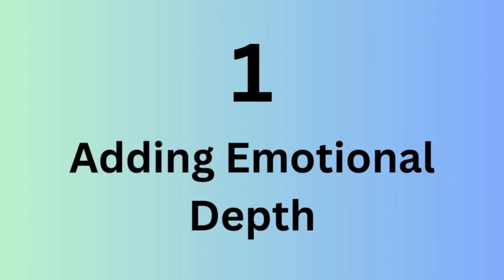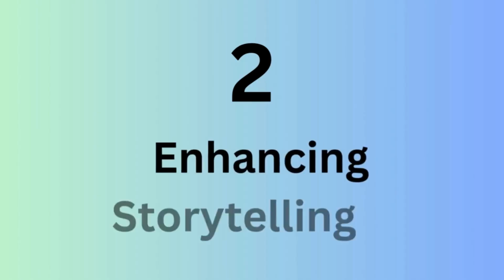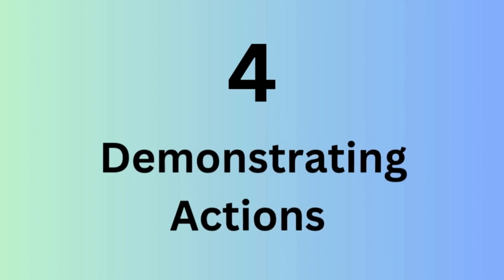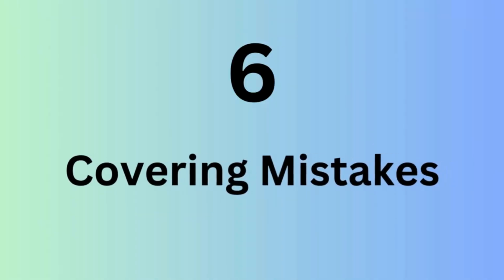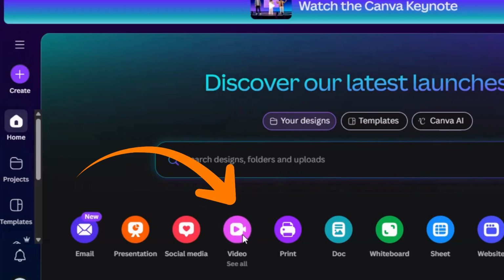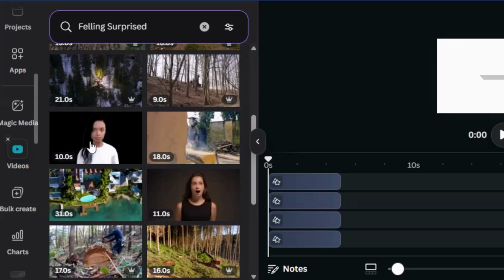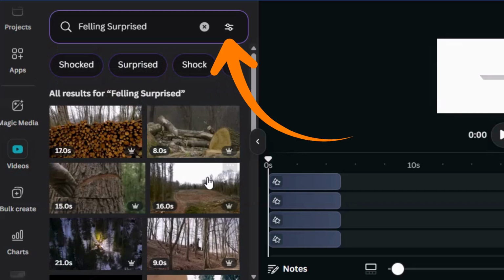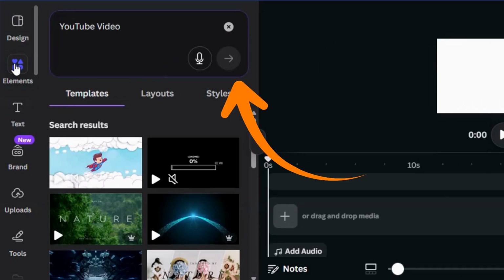7 Surprising Ways B-Roll Saves Me Time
When I first started YouTube, I had no idea how much time B-roll could actually save me. I didn’t know where to find it, and honestly, I didn’t even think about using it at all.

In this video, I share how B-roll saves me a ton of time, how you can use it to make your workflow smoother, and where to find great free B-roll clips.

I’ll even show you a Canva trick that lets you filter results to show only free options — perfect for new creators on a budget.

🎥 Topics covered:

How B-roll saves time while improving your videos

Where to find free, high-quality B-roll

Canva’s hidden filter for free-only results

If you’re a new YouTuber trying to work smarter, not harder, this one’s for you!

Helpful Tools for your Channel: Hokumanu.com/tools